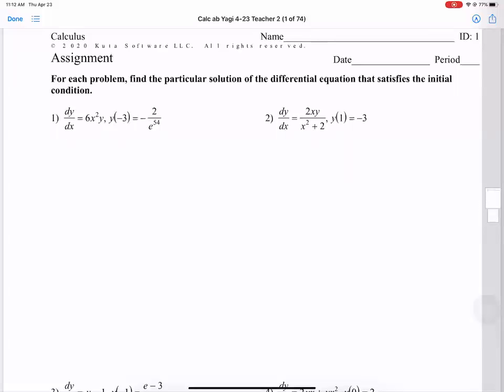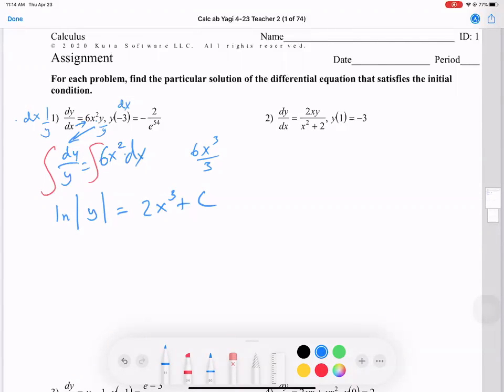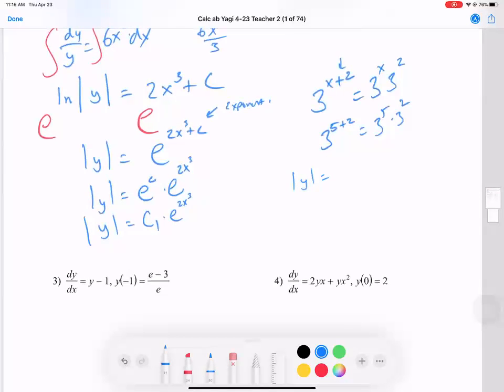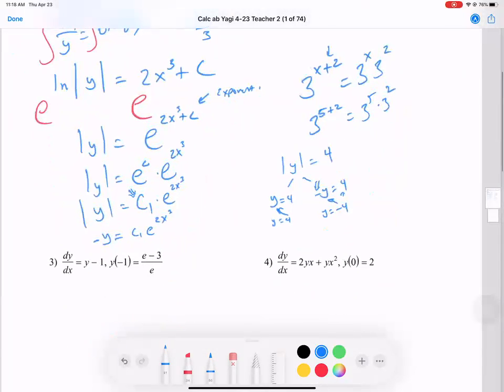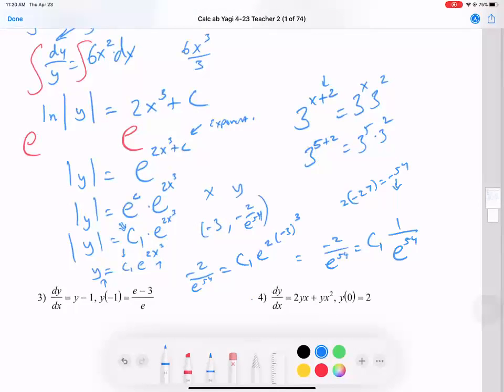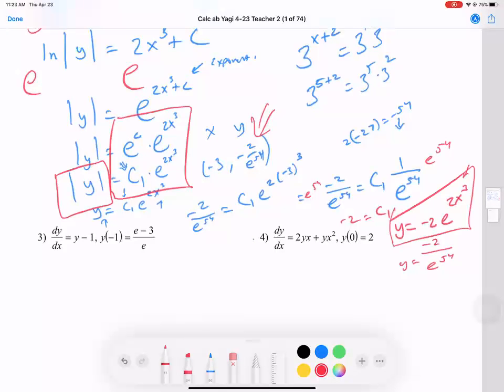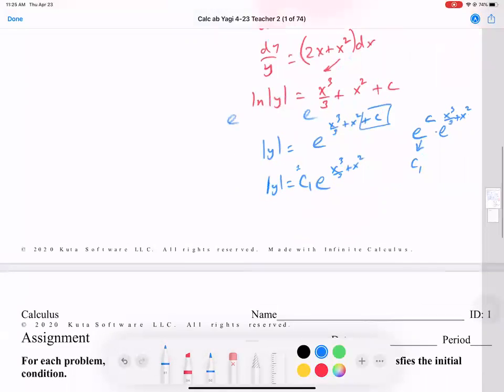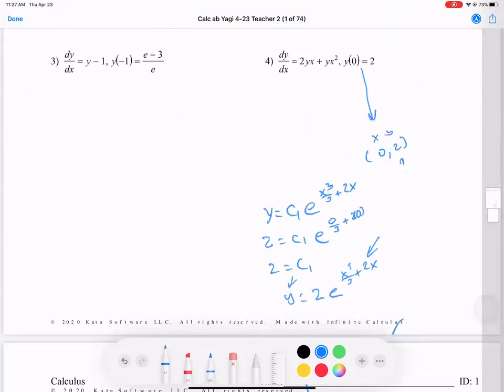Calculus AB Differential Equations with LN and exponential e (4/23) Yagi